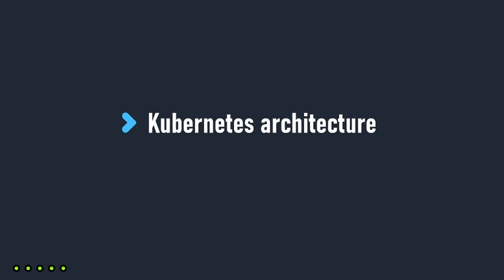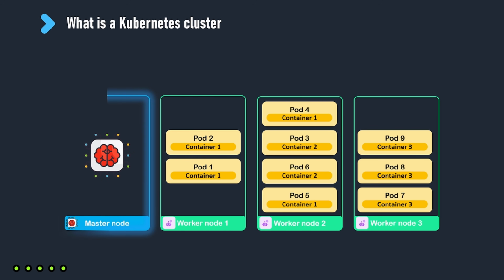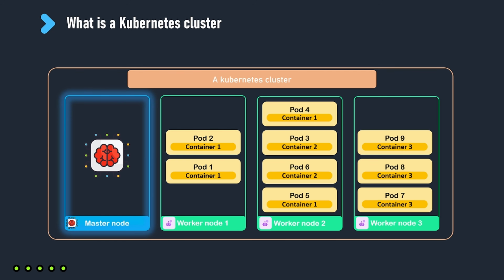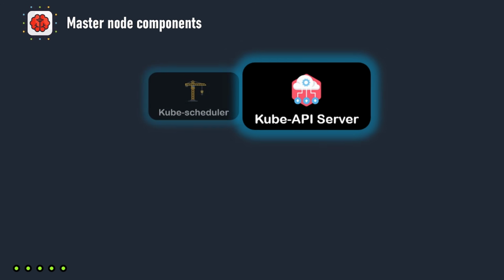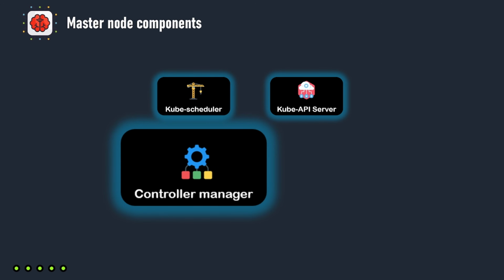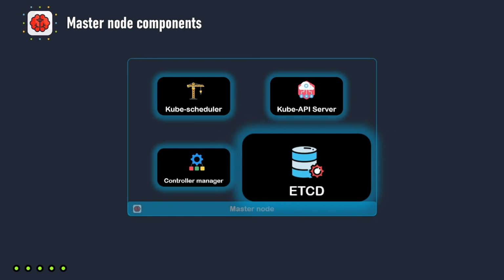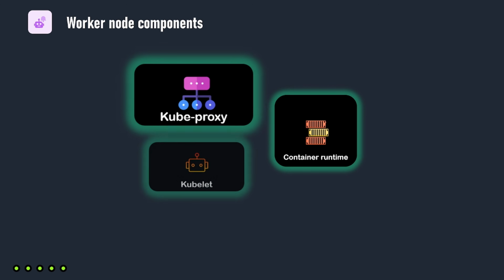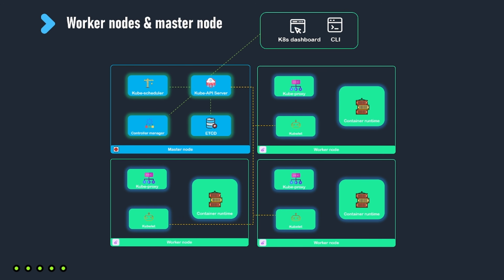What is Kubernetes | How Kubernetes works | Kubernetes architecture explained in 8 mins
In this video, we introduce Kubernetes and break down exactly how it works behind the scenes. You’ll learn what Kubernetes is, why it’s used, and how its architecture is designed to manage containerized applications at scale. We walk through each component of a Kubernetes cluster step by step, making the architecture easy to understand even if you’re a complete beginner.

✅What Kubernetes is and why modern applications depend on it
✅The structure of a Kubernetes cluster
✅The role of the control plane components
✅How worker nodes run containerized workloads
✅The responsibilities of key components like the API server, scheduler, controller manager, kubelet, and more
✅How all parts of the cluster work together to automate deployment and scaling

🌟 0:00:00 What is Kubernetes?
🌟 0:00:15 What is a node in Kubernetes?
🌟 0:00:26 High-level overview of the architecture of a Kubernetes cluster
🌟 0:02:20 Master node architecture
🌟 0:05:13 Worker node architecture
🌟 0:06:36 Conclusion